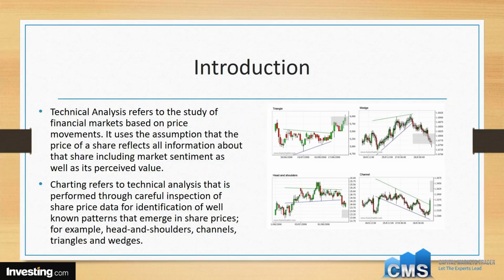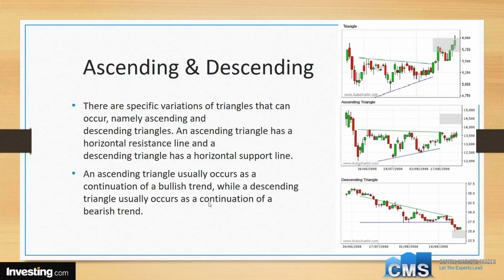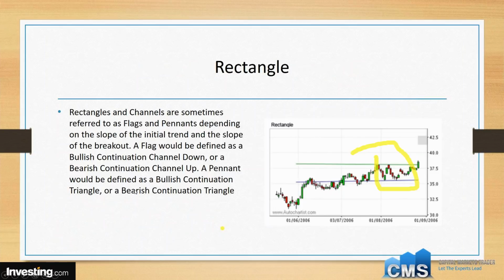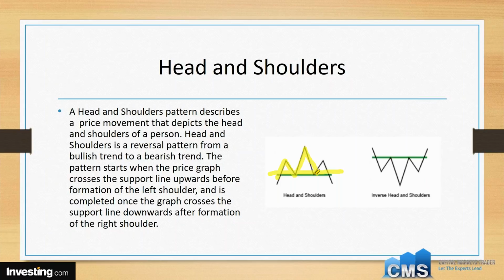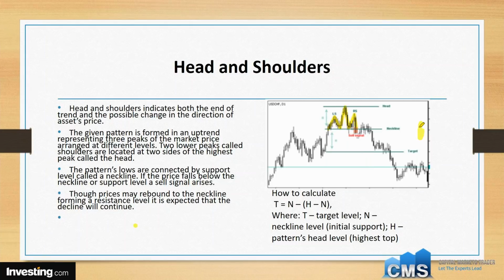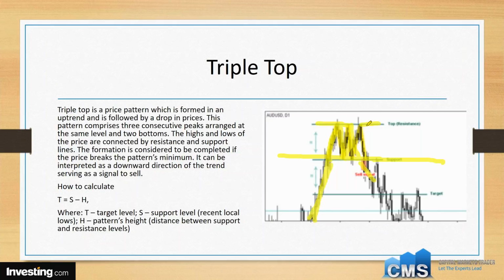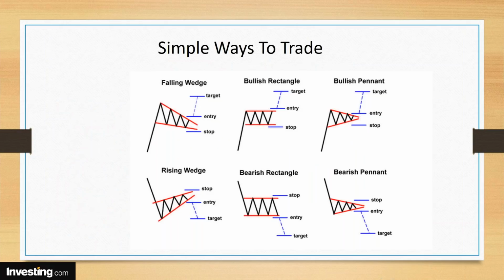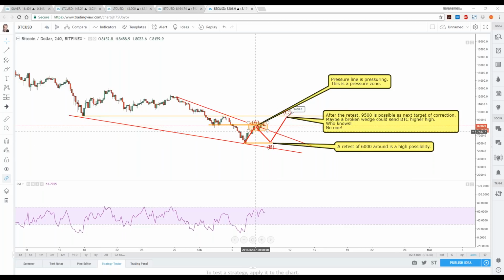Using Triangles, Pennants, Flags & Head & Shoulders Patterns To Interpret Price Action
Chart patterns are a crucial part of the Forex technical analysis. Patterns are born  out of price fluctuations, and they each represent chart figures with their own meanings. Each chart pattern indicator has a specific trading potential. This is why Forex traders spot chart patterns for day trading – to profit from the expected price moves.

In fact, chart patterns represent price hesitation. When you have a trend on the chart, it is very likely to be paused for a while before the price action undertakes a new move. In most of the cases this pause is conducted by a chart pattern, where the price action is either moving sideways, or not very persuasive with its move.